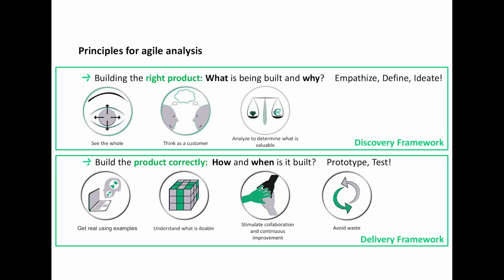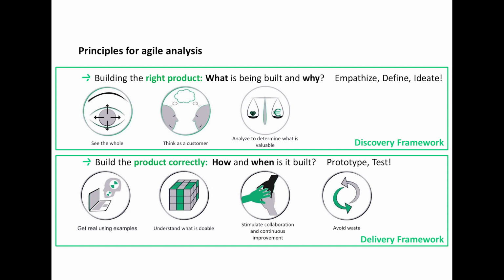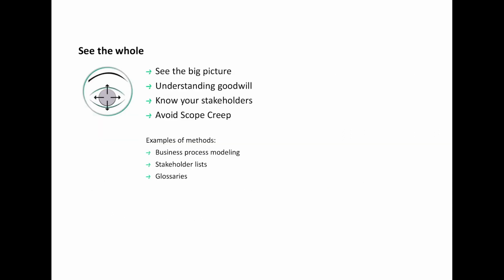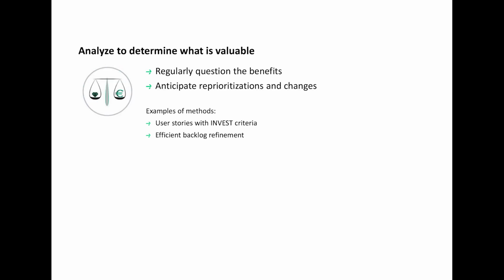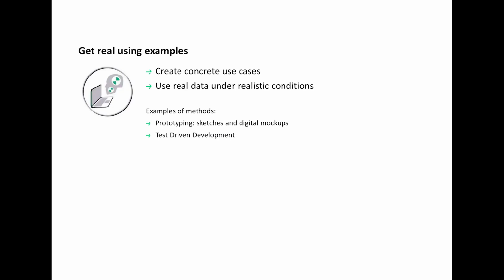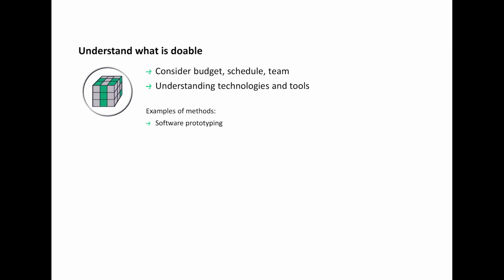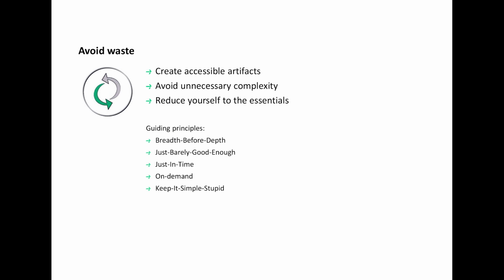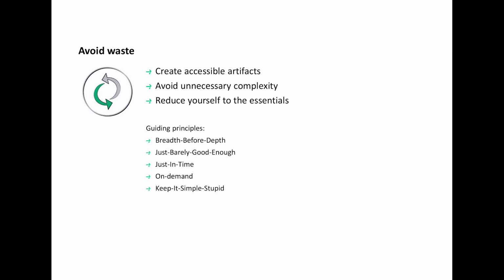2 2 1 Agile Principles of Analysis